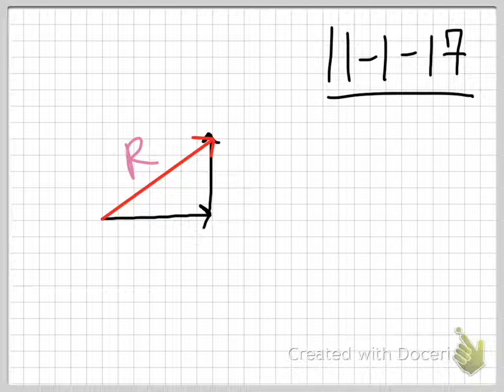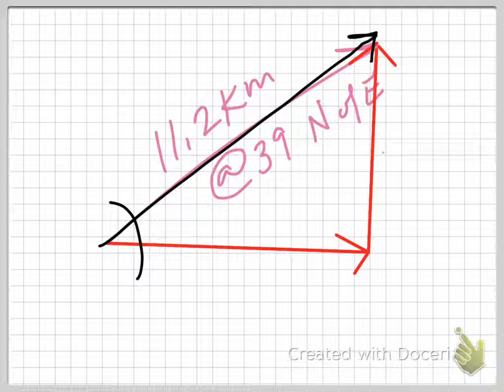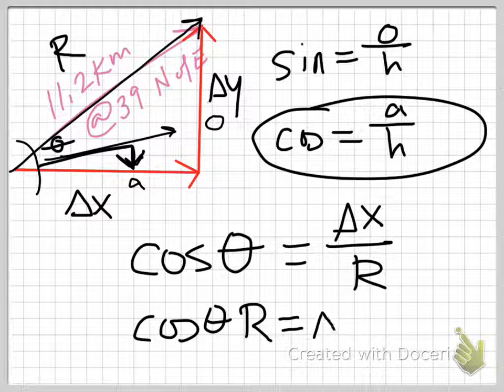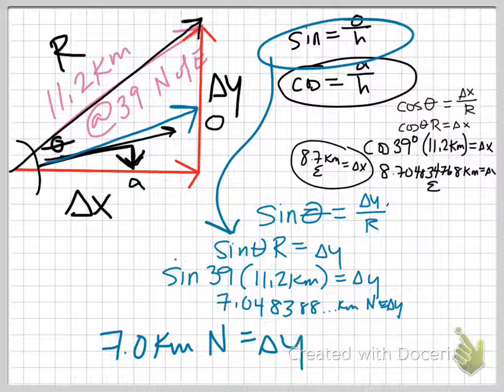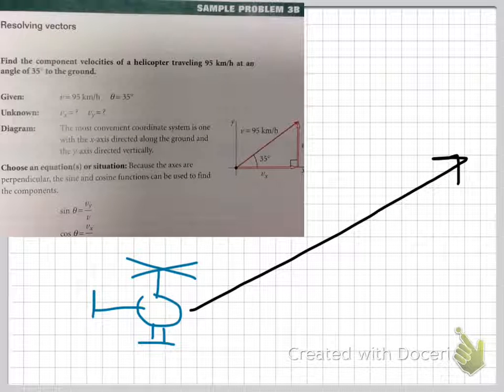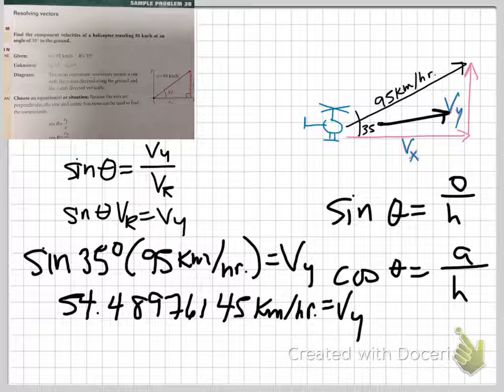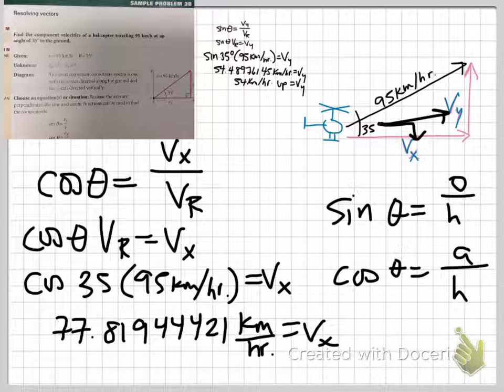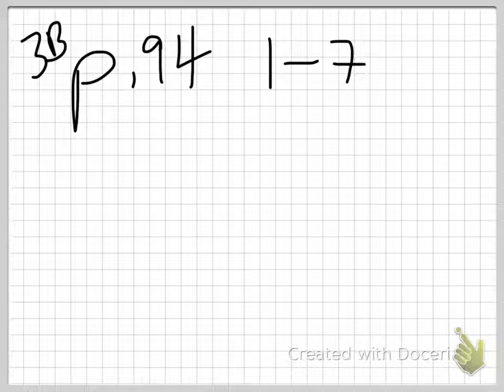physics 11-1-17 resolving vectors